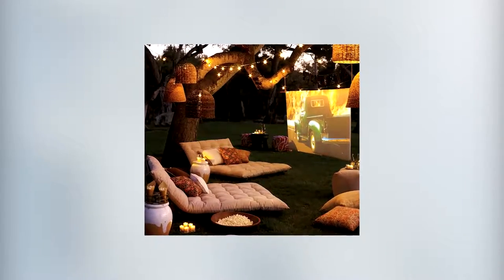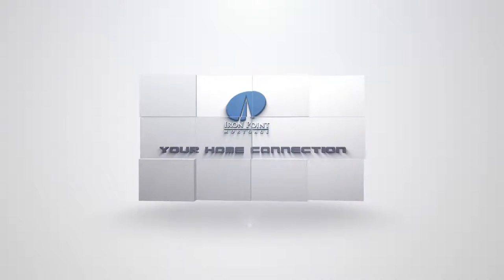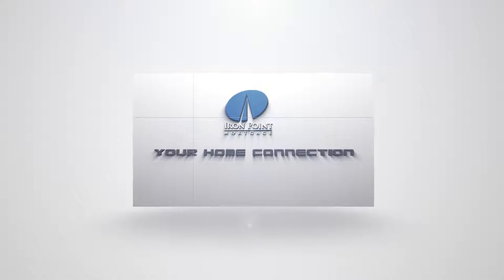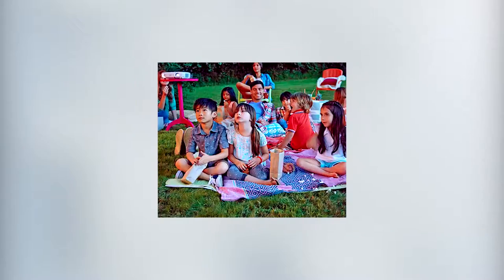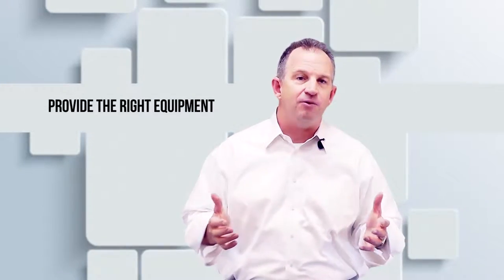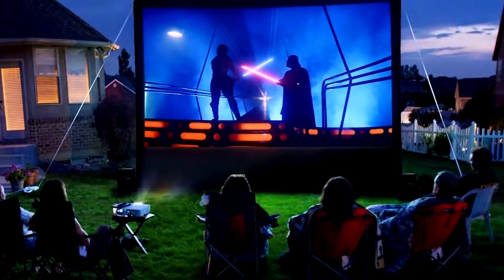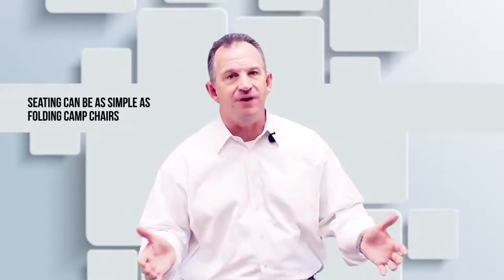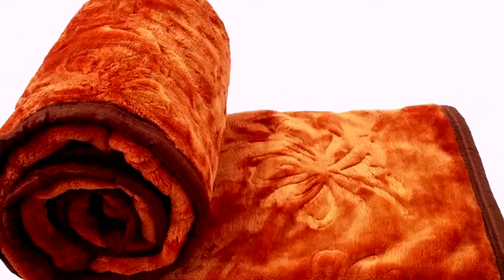Make Memories in the Backyard With a Movie Night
Throwing an outdoor movie night doesn't have to require a lot of stuff or be expensive, but it does need a little planning ahead to make sure everyone enjoys themselves. Family movie night in the backyard is an event that your kids will always remember. In this video, I have 5 tips to make it special.

Kevin Fritz
MLO #220254
Iron Point Mortgage